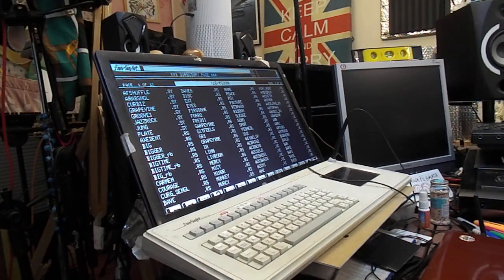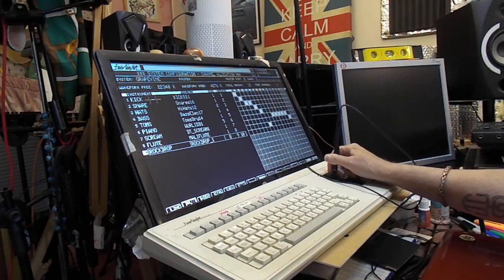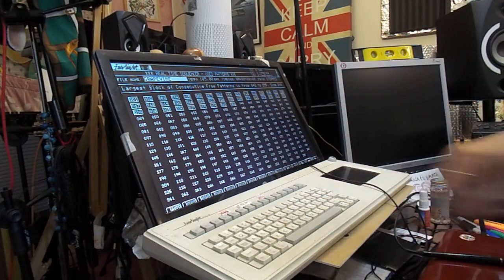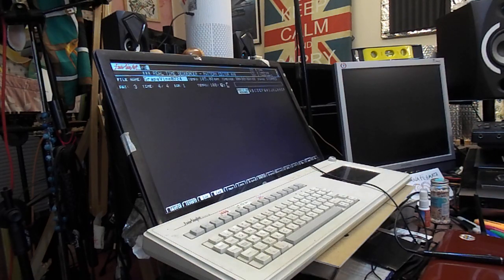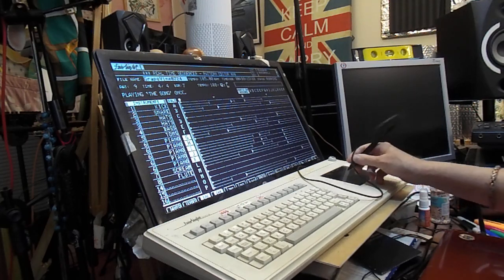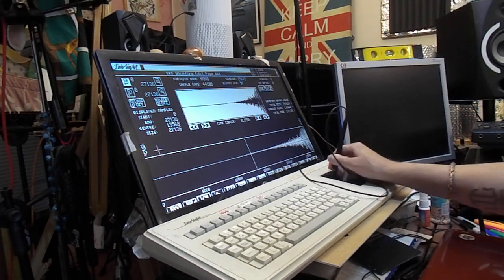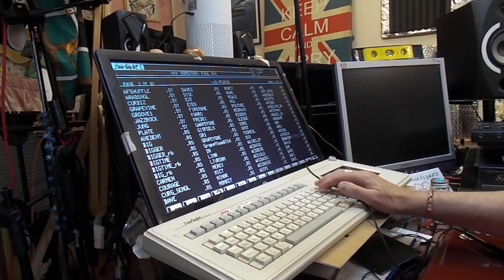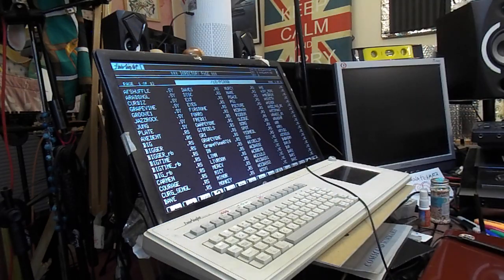Putting a Fairlight Series III CMI quickly through its paces...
Double Time Fairlight Series III CMI illustration of matching a System file, with Voice / Subvoice files, with an RS sequencer file.